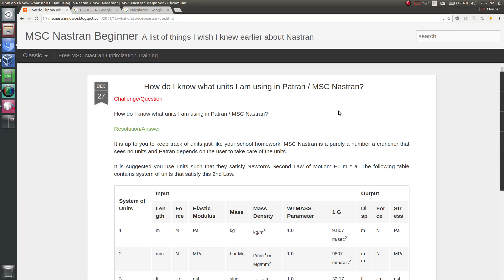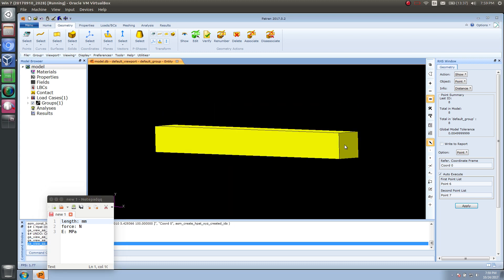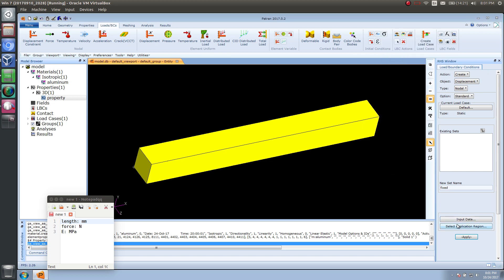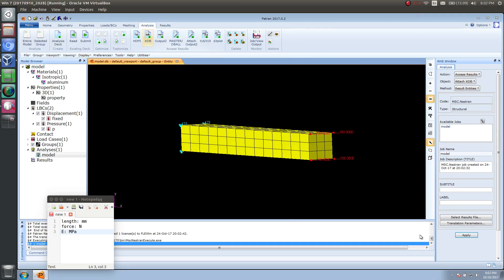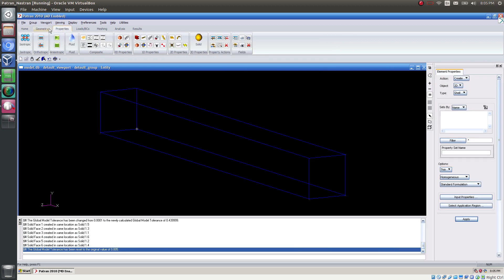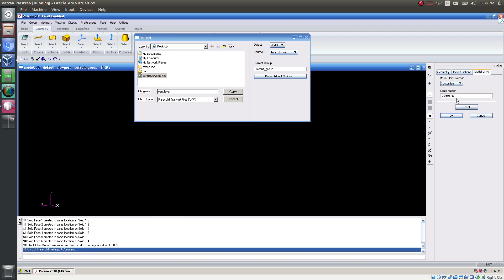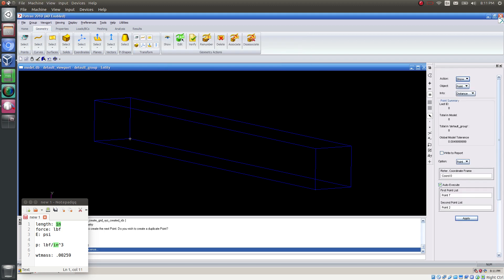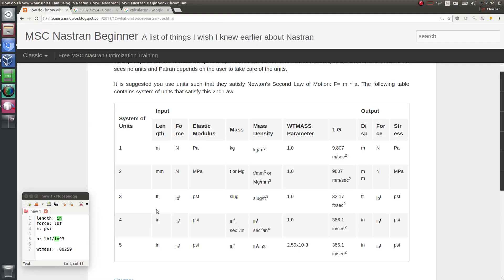Units in Nastran Patran